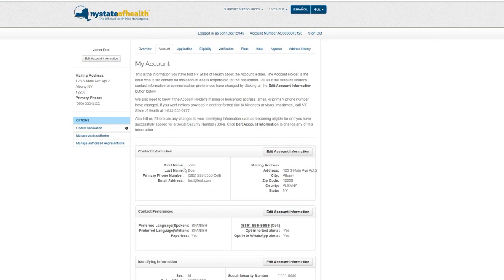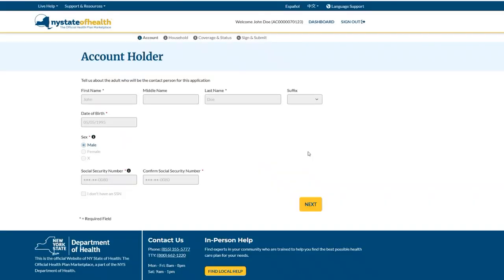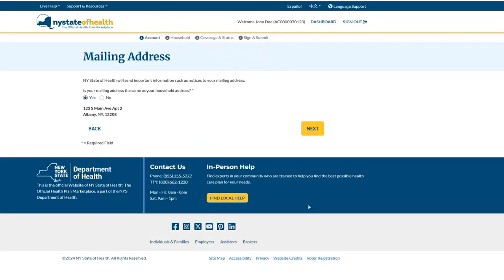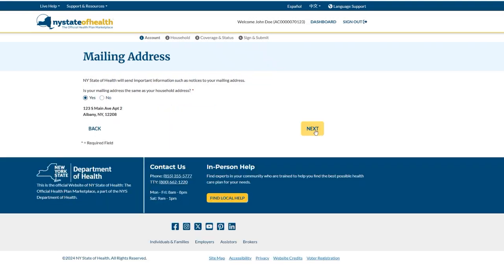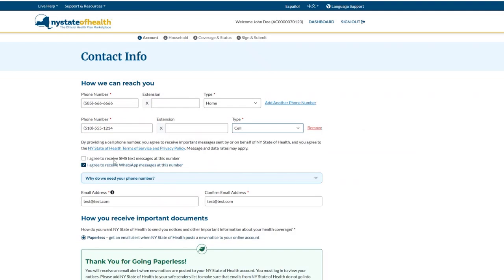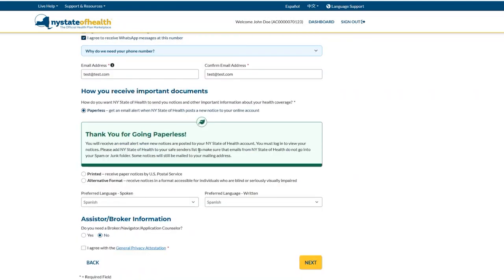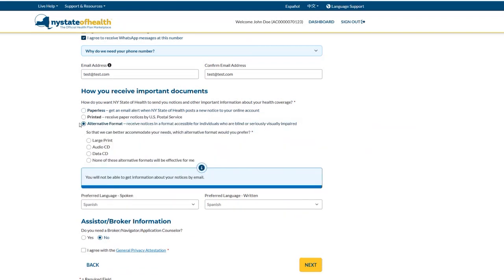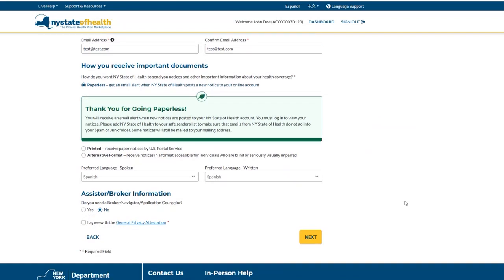Updating Your Communication Preferences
Get health plan updates the way you want! Our tutorial will guide you through the steps to change your communication preferences today.